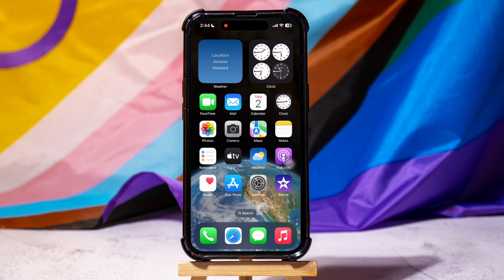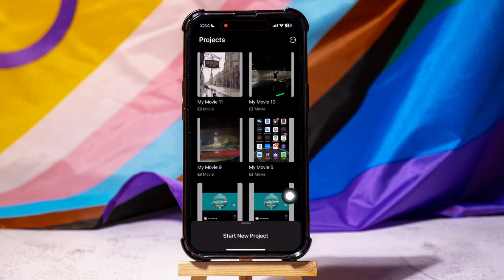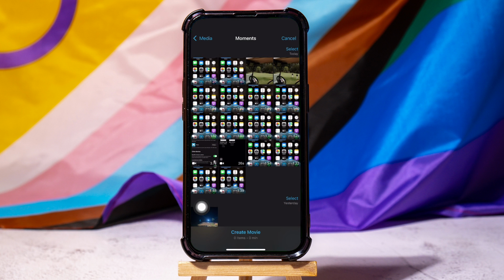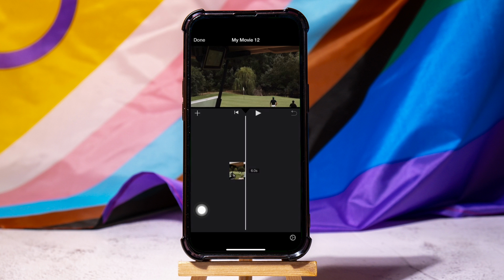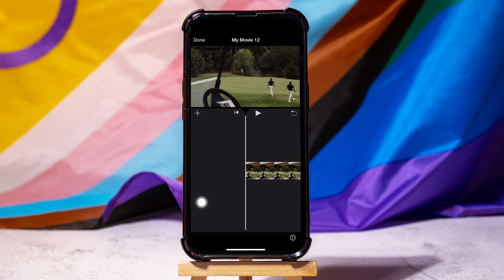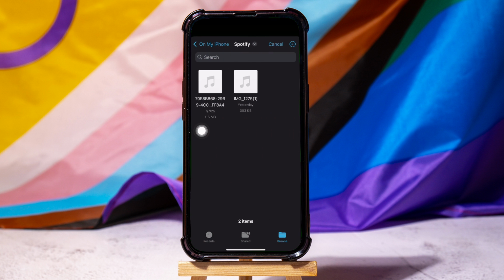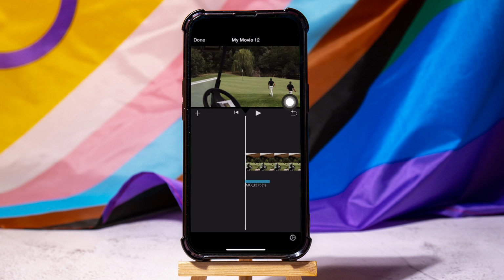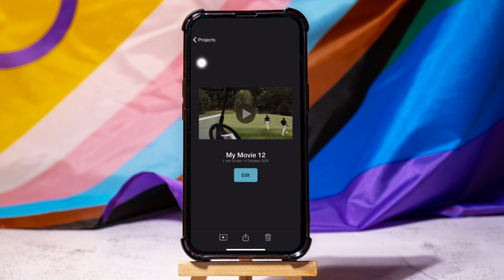How To Add Music To iMovie On iPhone 2026 (Step-By-Step Tutorial)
In this video, I'll show you exactly how to add music to your iMovie projects directly on your iPhone, making your videos more engaging and professional. You'll discover multiple ways to incorporate audio into your films, from using Apple Music tracks to adding your own custom soundtracks from your music library. We'll cover the complete process step-by-step, including how to browse and select music within iMovie, adjust volume levels, trim audio clips to fit your scenes perfectly, and layer multiple audio tracks for a richer sound experience. Whether you're creating a family montage, travel vlog, or social media content, these techniques will help you transform your basic footage into captivating videos with professional-quality audio in just minutes.